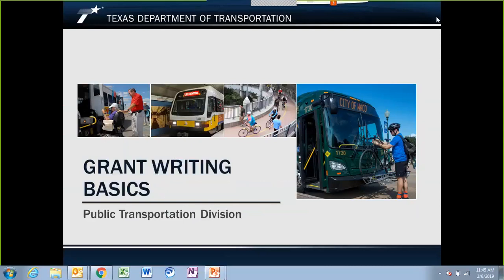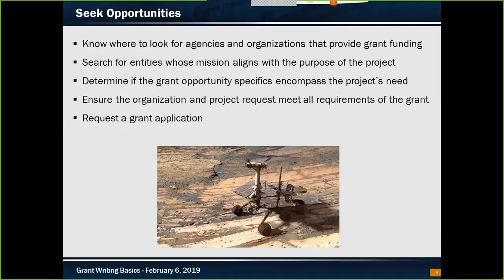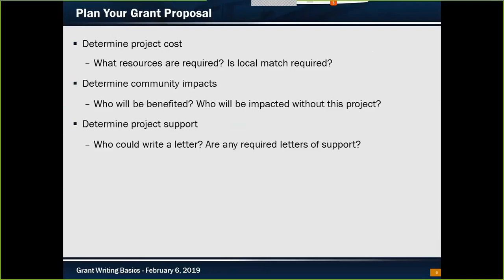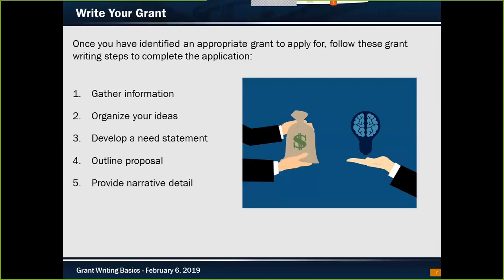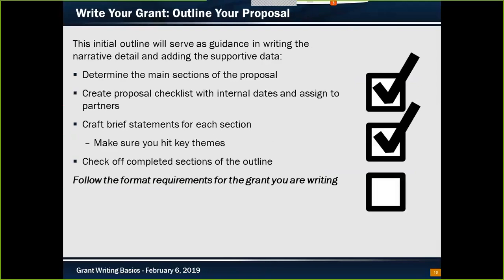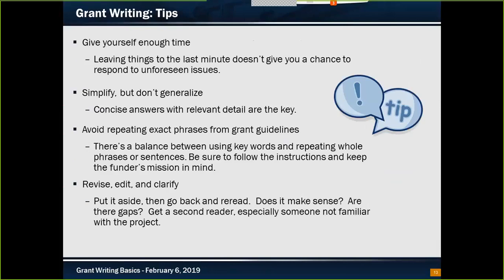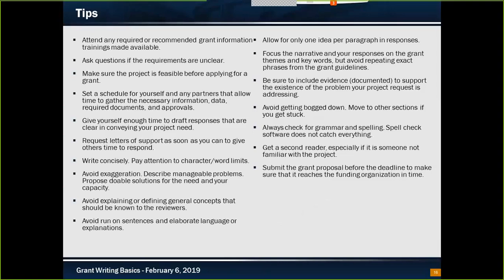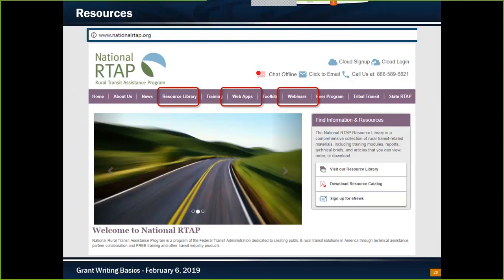Grant Writing Basics Webinar